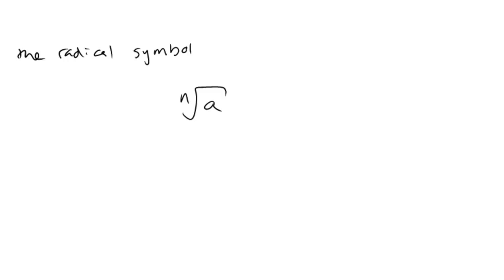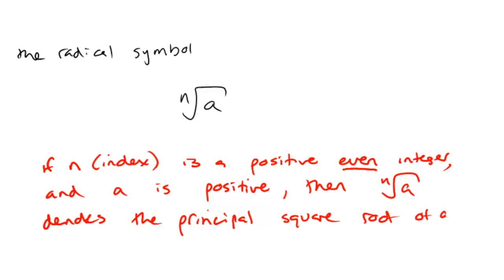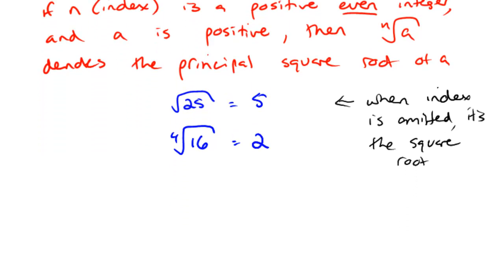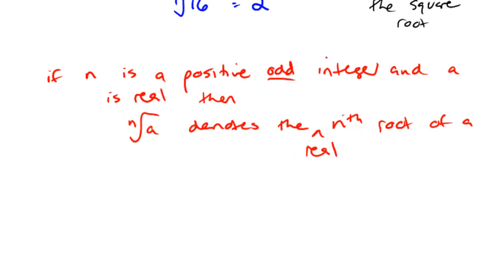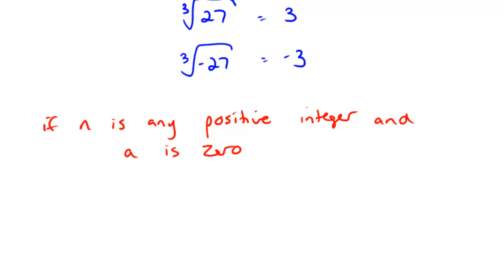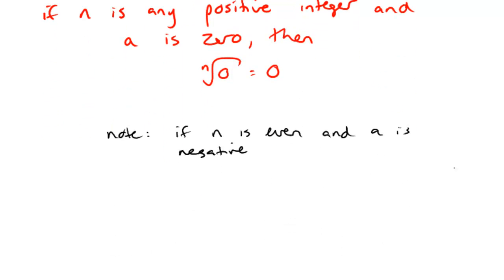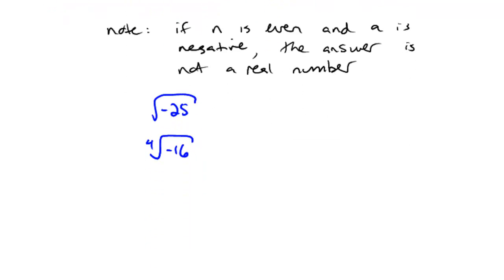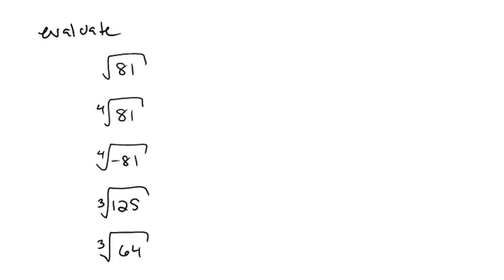Section 7.1: Radicals